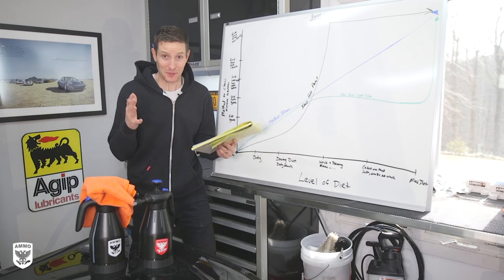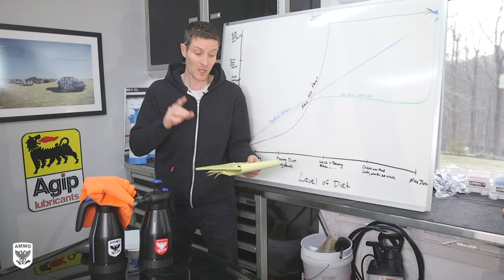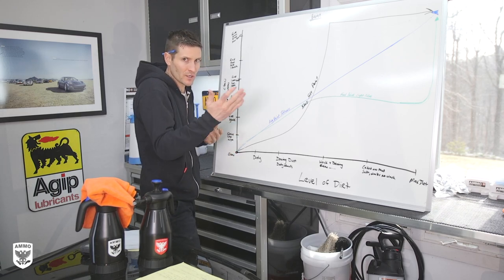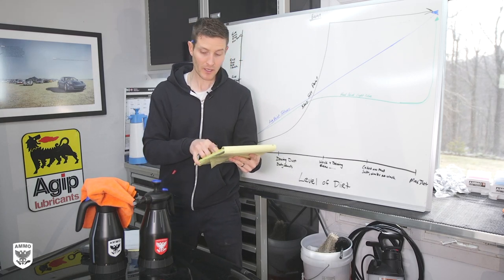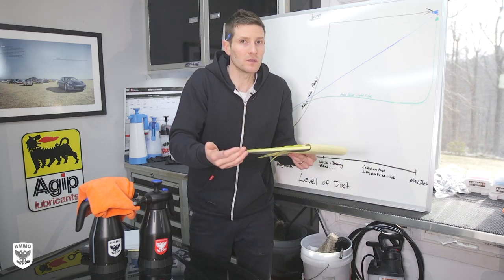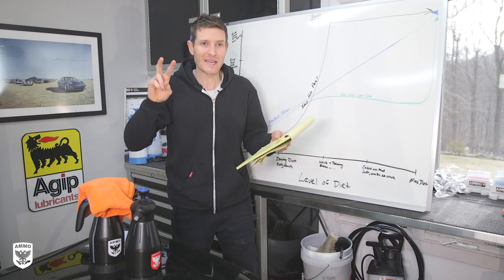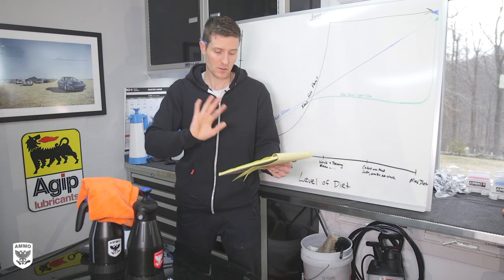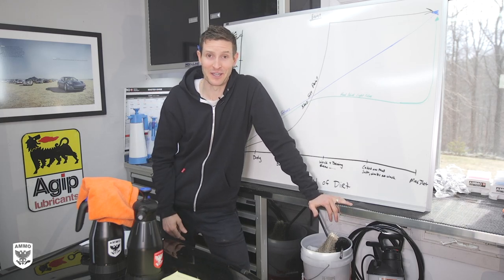How to Wash your Car with No Water: Q&A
Today's episode is in response to the HUNDREDS of emails, questions, phone calls, and pictures I've received over the past 7 days. We discuss the top 15 questions on how to use AMMO Frothe Hoseless Lift with the best method or technique to enhance the user experience and protect your paint. Thx for watching! -L